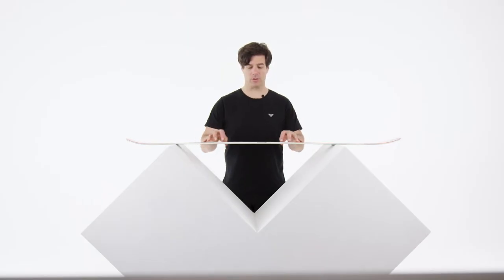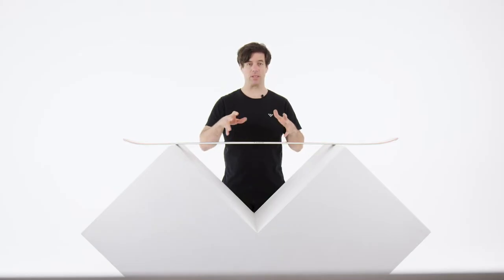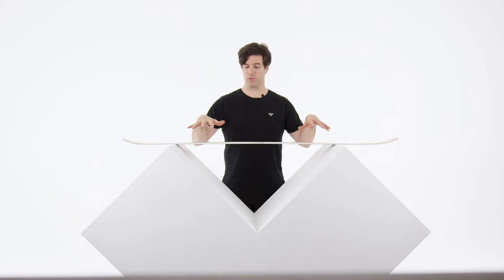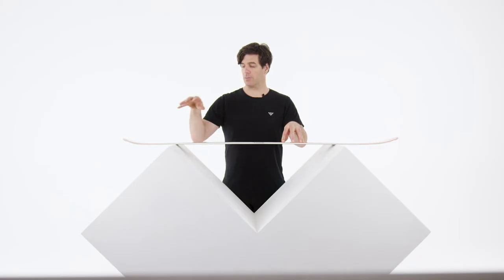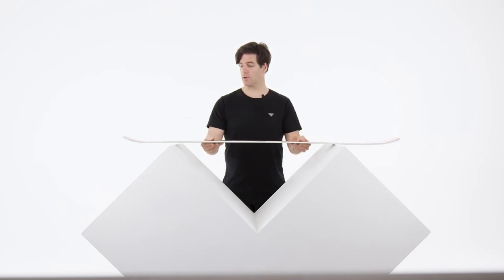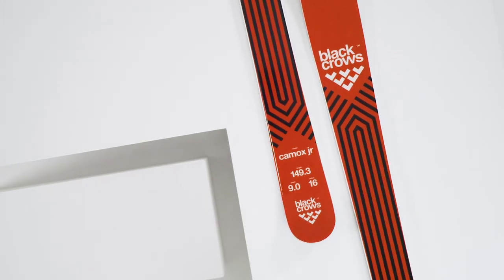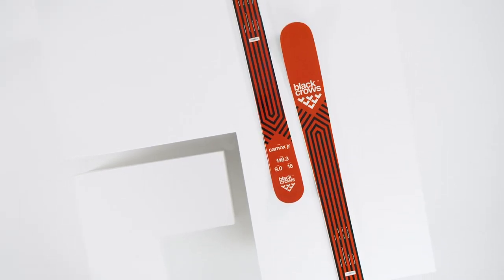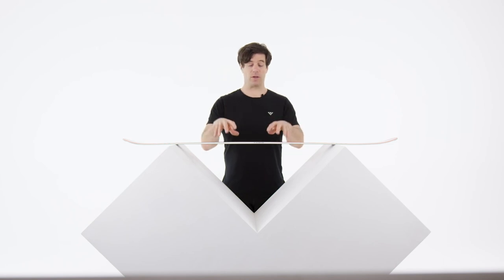Black Crows Camox Junior Skis 21.22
Destined to the 14-18 years old, the camox junior combines rapidity and vivacity with its short radius (16-17m).

This ski has a good bearing capacity thanks to its 90mm under foot. Its tolerant flex make it super accessible and catchy. It has a classic camber medium with a double rocker which allow a great handling ability and pivot move. A wild ski for young savages.

We aim for the pleasure of senses through freedom and adventure.